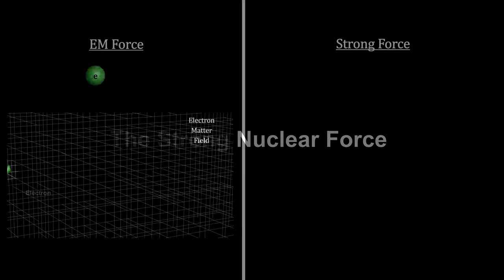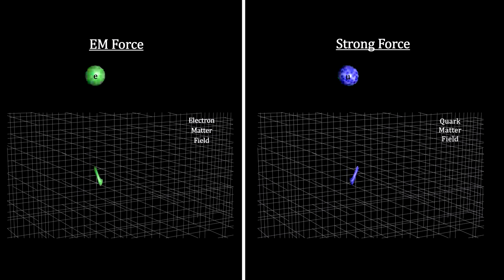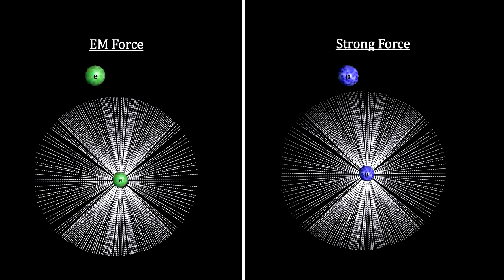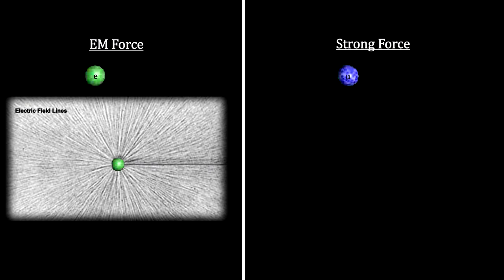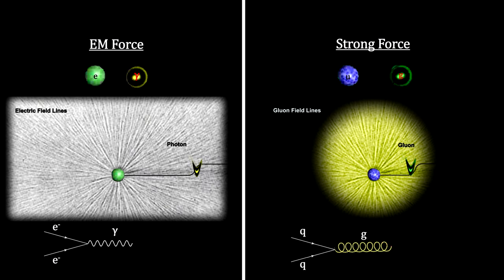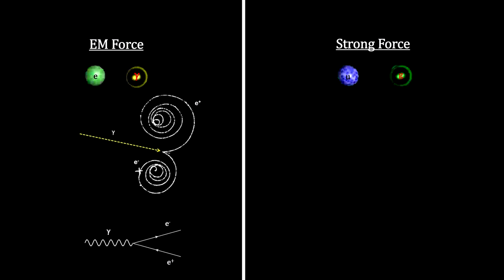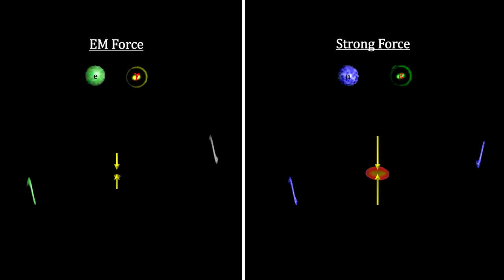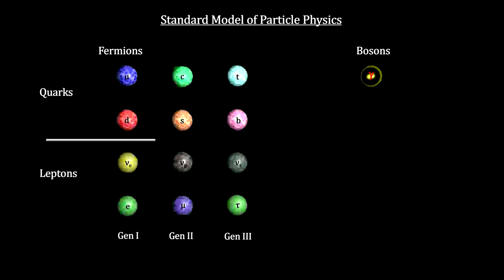Classroom Aid - Strong Nuclear Force - Gluons